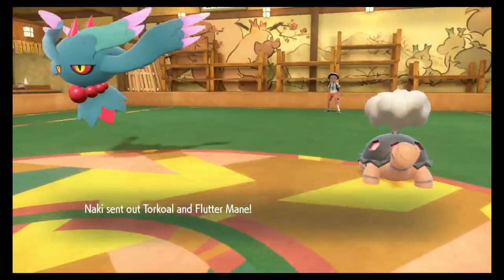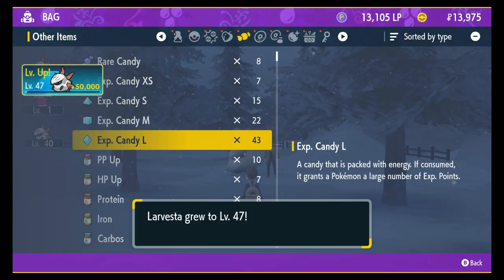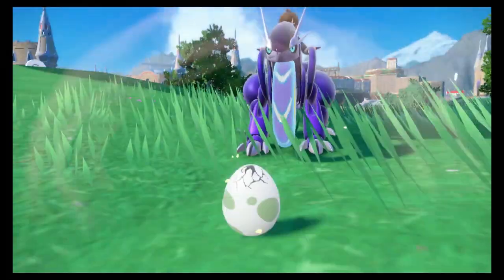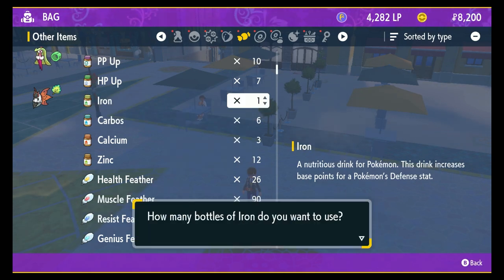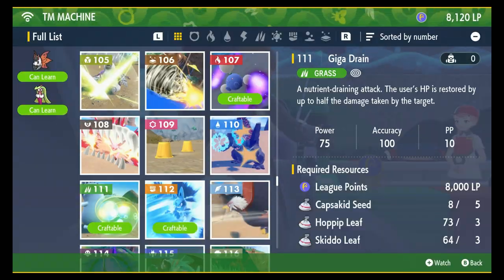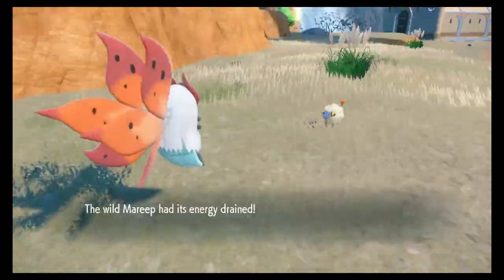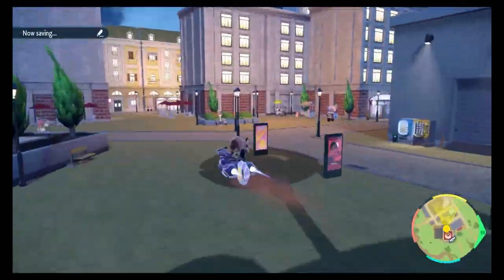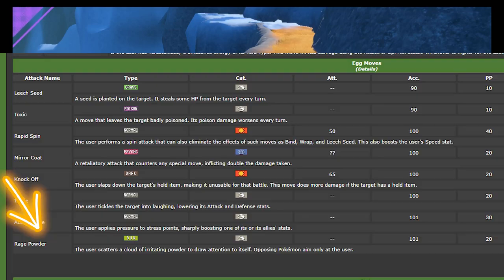How to Breed, EV Train and Hyper Train in Pokemon Scarlet & Violet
In this video among other things, I cover how to breed your Pokemon, EV train your Pokemon and Hyper Train your pokemon to make them VGC Ready.